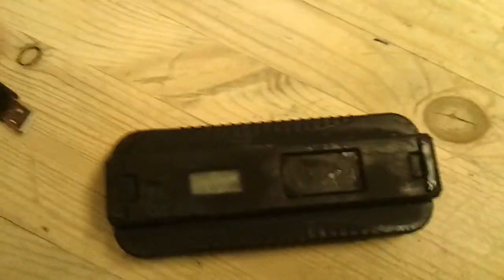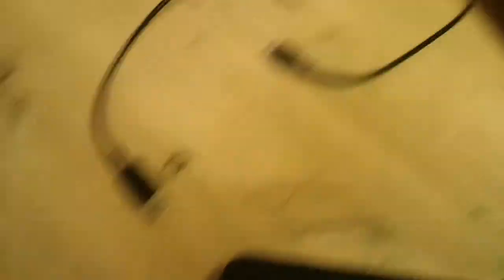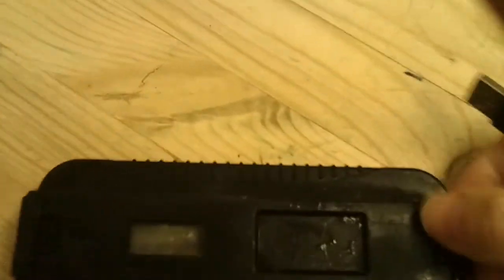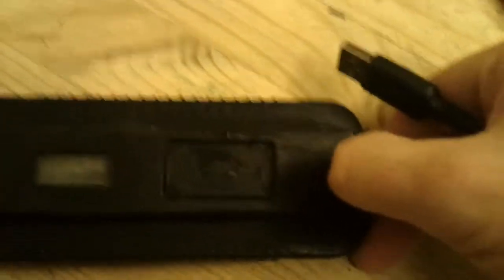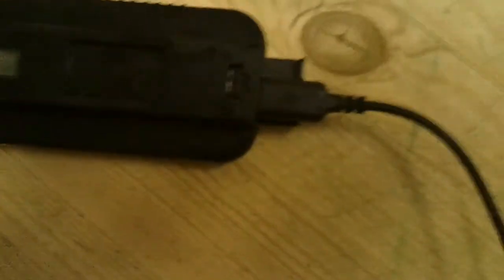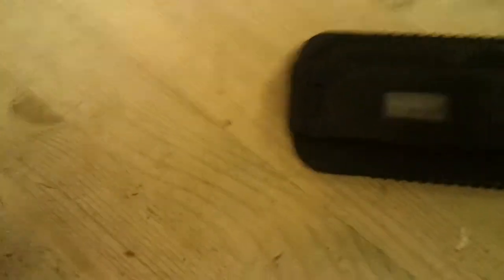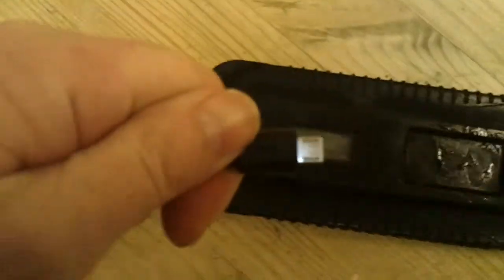Powermonkey eXtreme: Working in Sub Zero Temperatures.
This is a short video showing that my @Powermonkeys eXtreme works in sub zero conditions (-3c) after being left exposed all night outdoors.
Although you could not hear the phone 'ping' when the charger was connected I can assure you it all worked flawlessly.

The video was taken using my Samsung Galaxy S1 mobile phone.